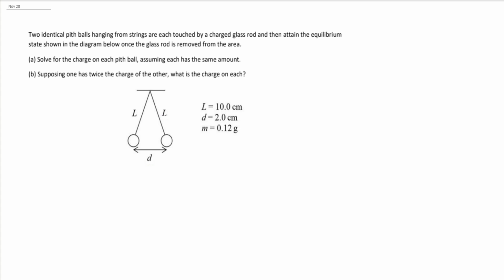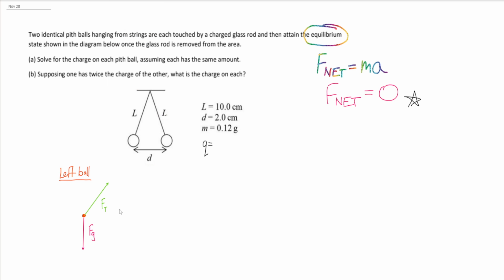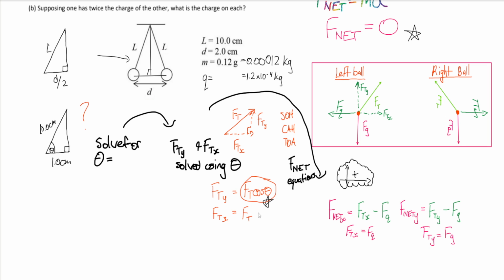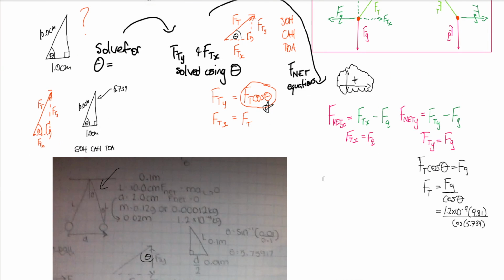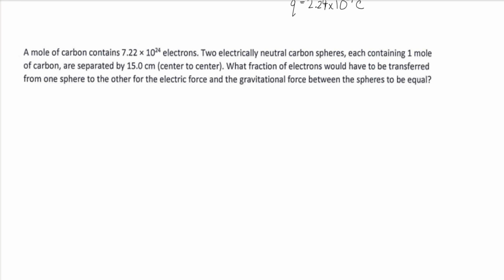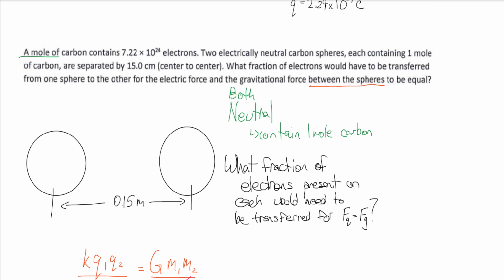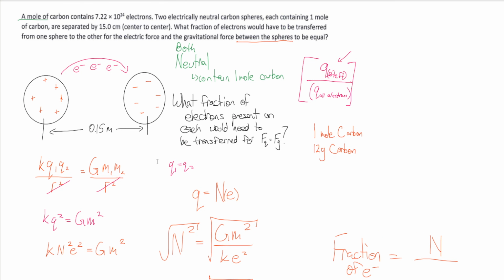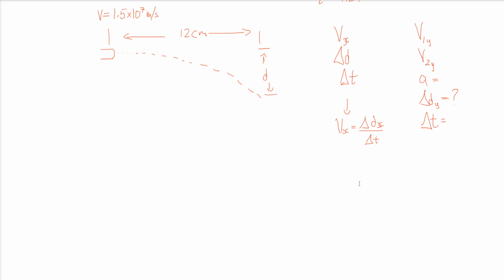POV: High School Physics Tutoring - Electric Forces, Electric Fields, Electric Potential Energy etc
One of my students and I cover a view different longer questions in revision of high school physics!